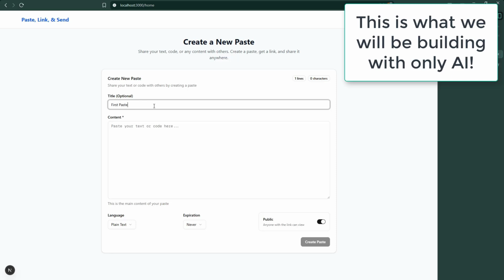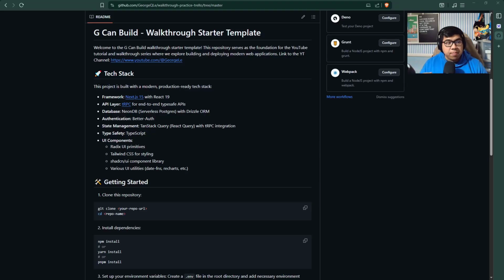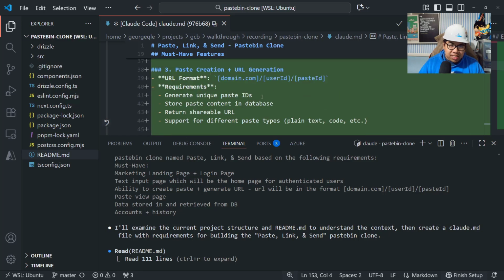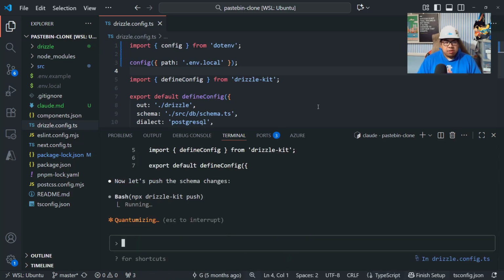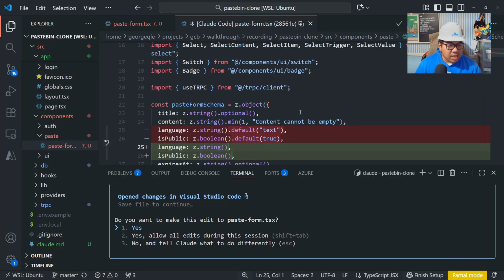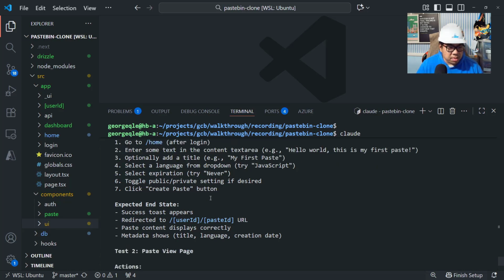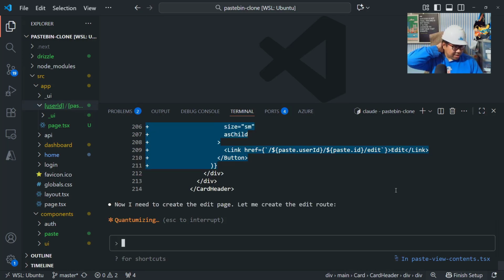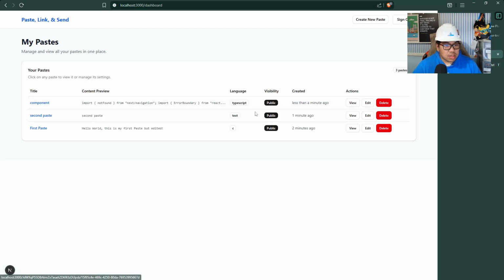This AI Built a Working Pastebin Clone… Here’s the Breakdown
In this video, I put Claude Code to the test by asking it to build a fully working Pastebin clone including backend logic and UI.
What starts as a simple prompt quickly turns into a surprisingly capable, production-ready tool.

Watch the full breakdown as I:
• Prompt Claude Code to generate the entire app
• Walk through the code it writes in real time
• Test the Pastebin clone’s core features
• Show what worked, what broke, and what genuinely impressed me

If you’re curious about AI coding workflows, building full apps with LLMs, or seeing how far AI development tools have come, this one is worth your time.